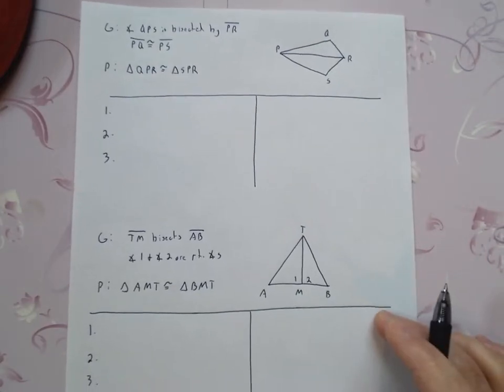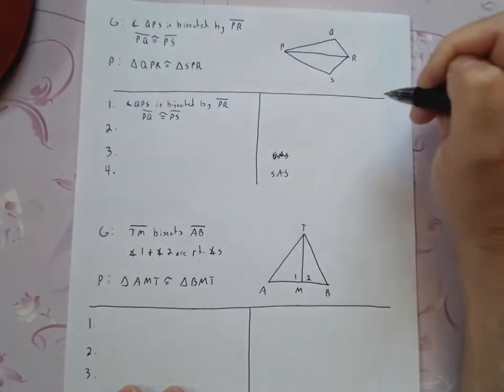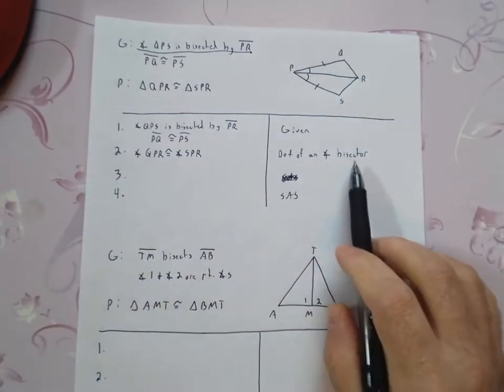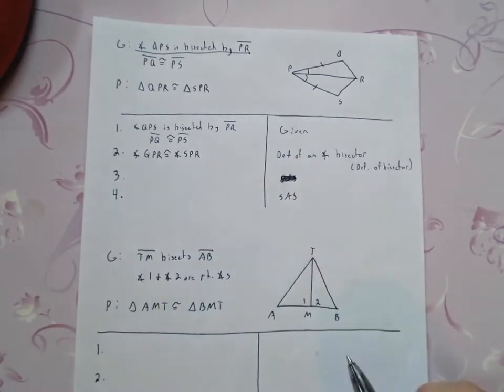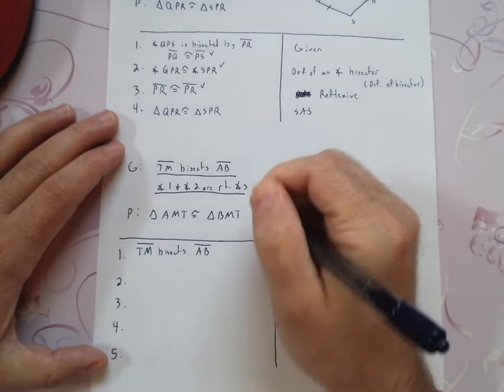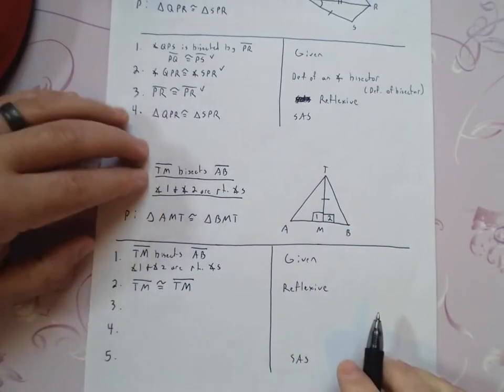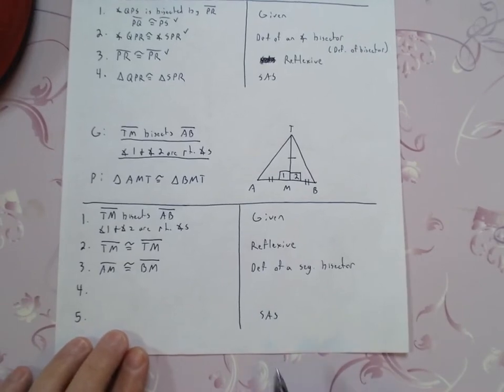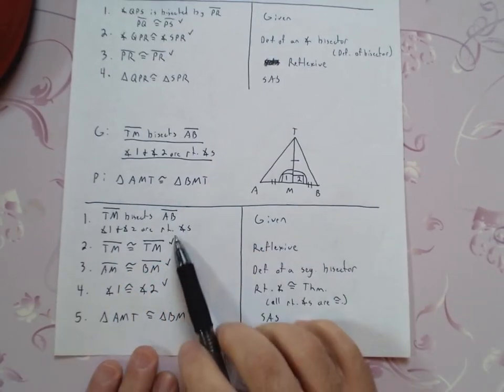Concept 21 SAS Proofs